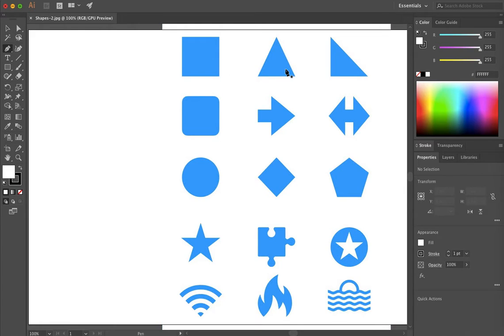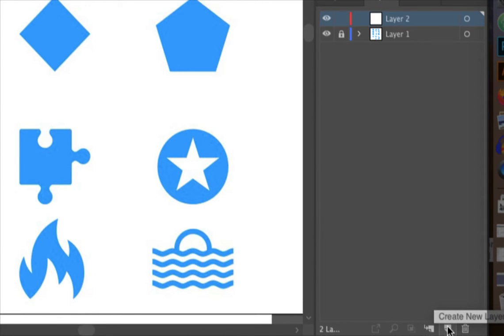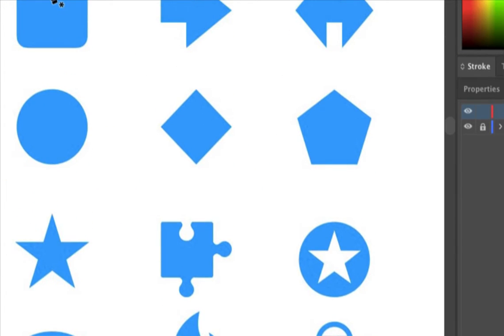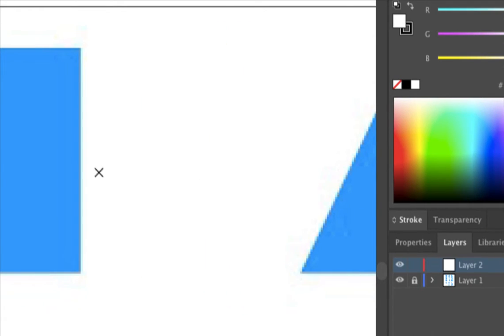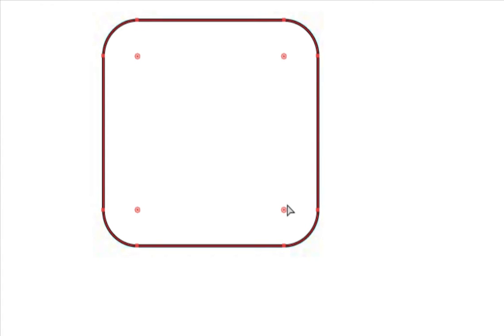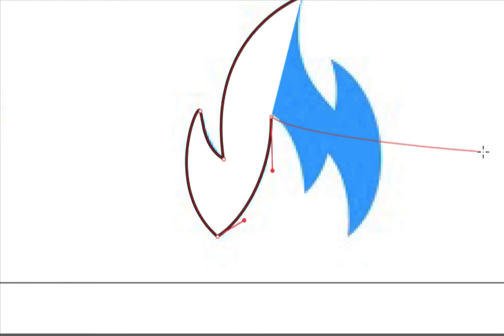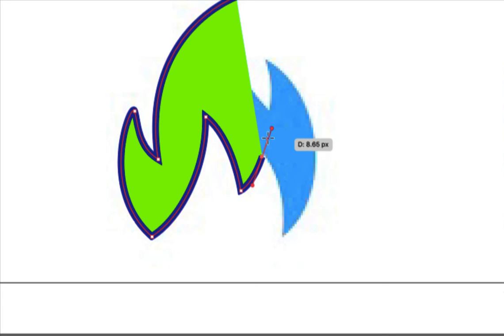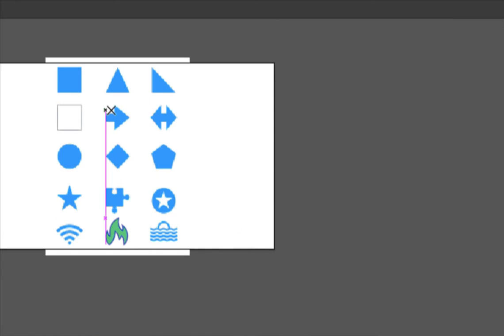Adobe Illustrator Intro Shape Tracing